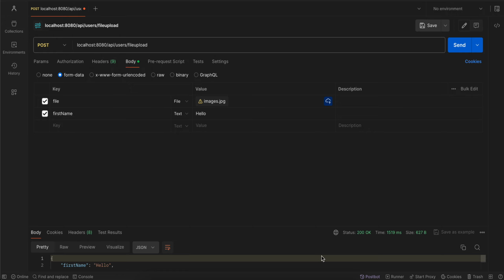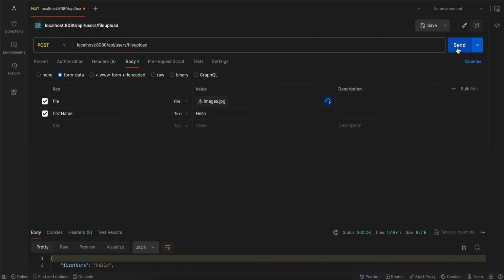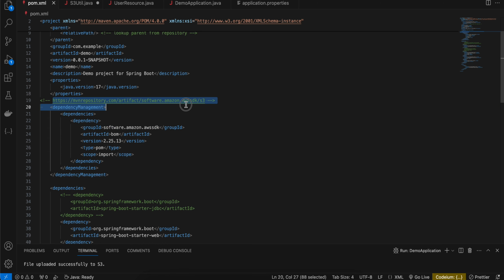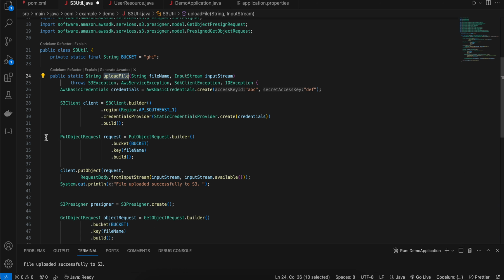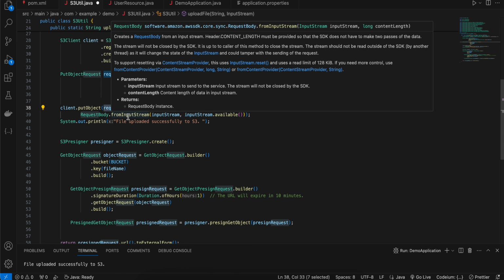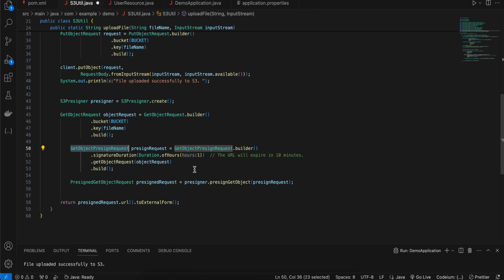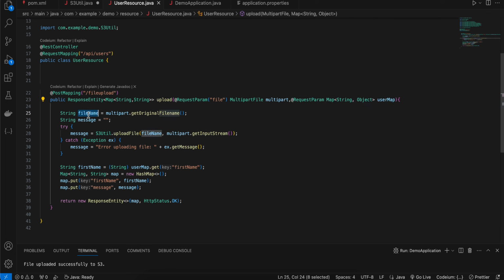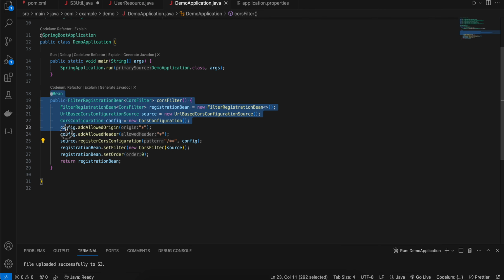How to upload files to AWS S3 using Spring Boot & AWS SDK for Java